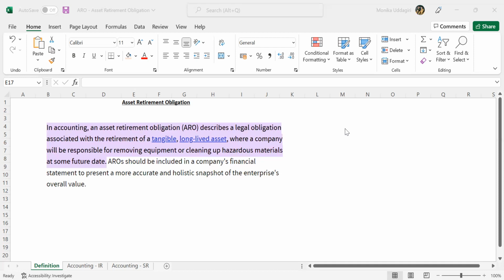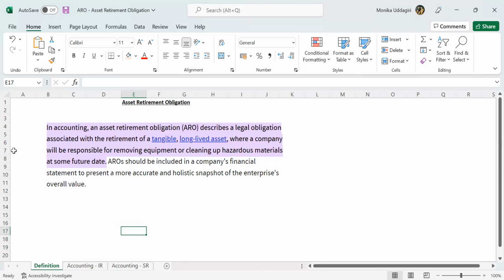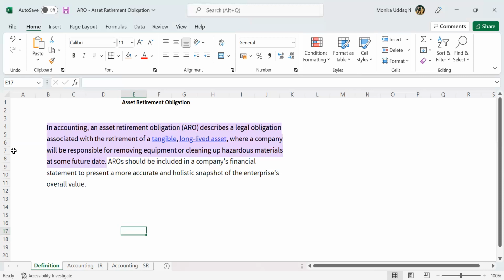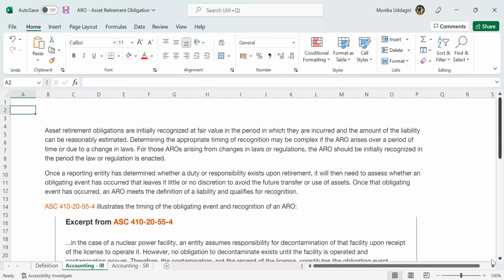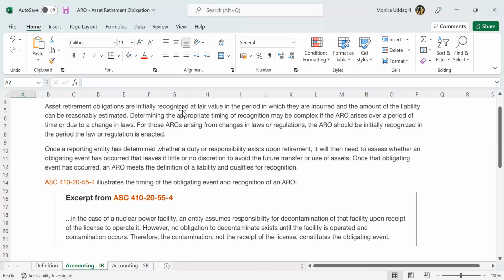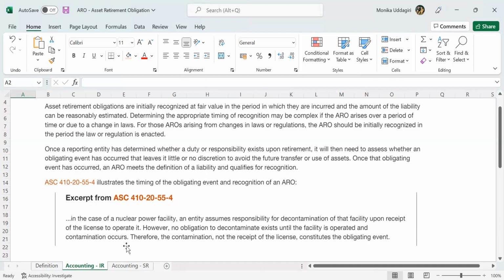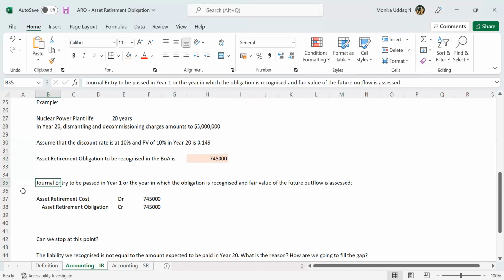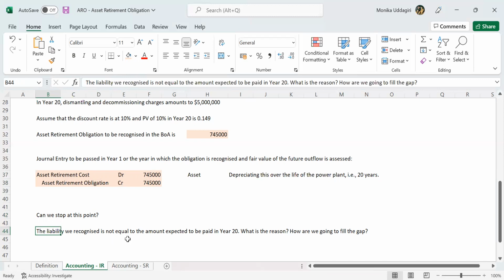Asset Retirement Obligation | Accounting Basics | CPA-FAR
Hello Everyone,

Welcome to the first ever video on one of the accounting concept a lot of us get confused with initially. This is my first attempt in recording something which I do on a daily basis, I love accounting and always a pleasure to explain the concepts to others. Hope my attempt is helpful to you!

Next part of the video will be up later this week where we can discuss the concepts of accretion expense, how we are going to account for ARO upon retirement and all.

Please drop in your questions or any other topic you would like me to help you with!

Please find the links of the material I referred to in the video,

Please be noted that the material I referred is not my own but I was able to explain the concept with the same.

Thanks,
Monika.